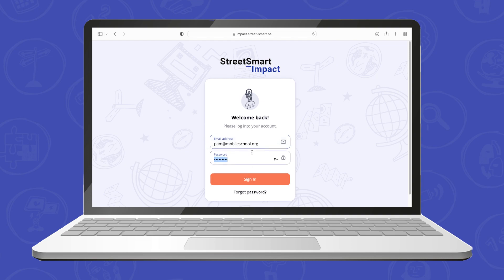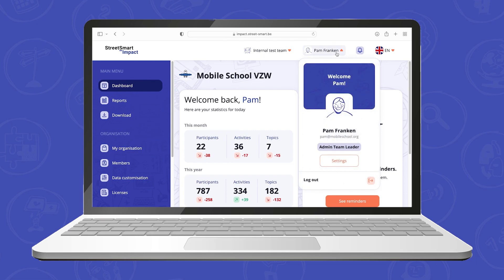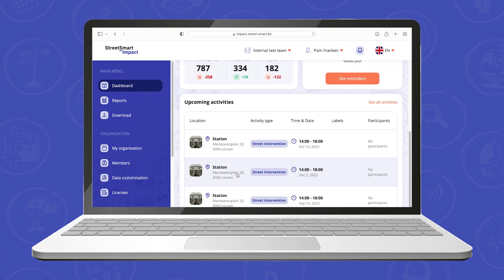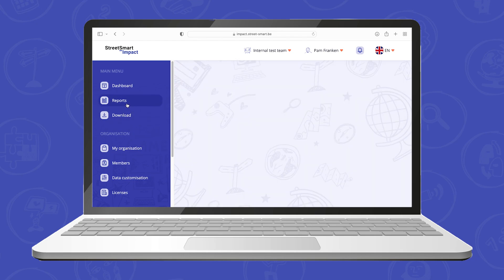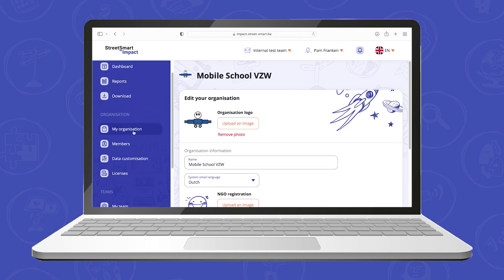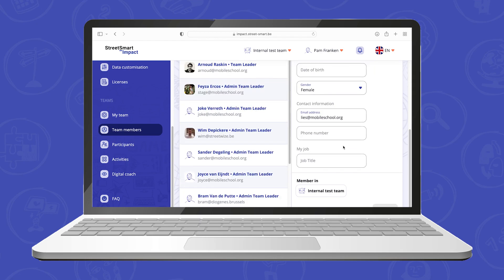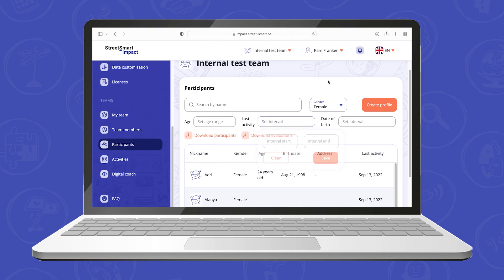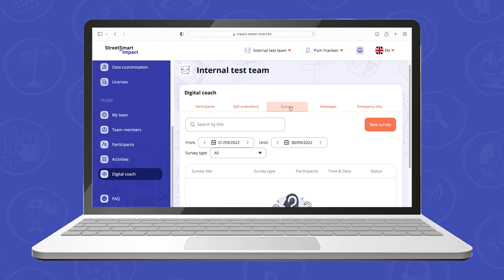StreetSmart Impact • How to use the web platform of StreetSmart Impact?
This video is part of our online training programme 'Demo StreetSmart Impact'. Want to learn more?